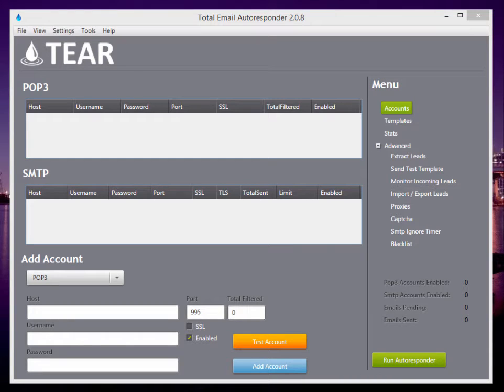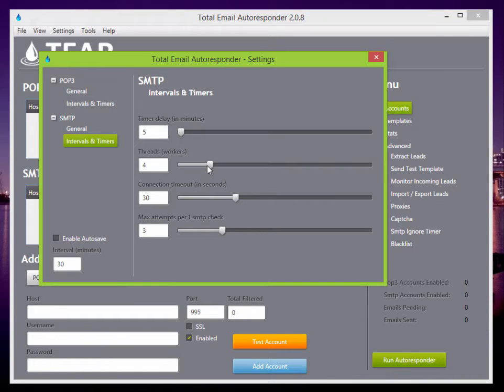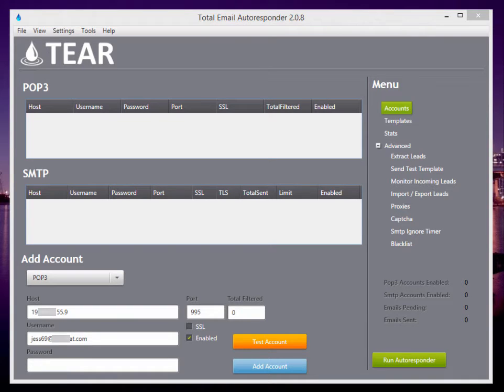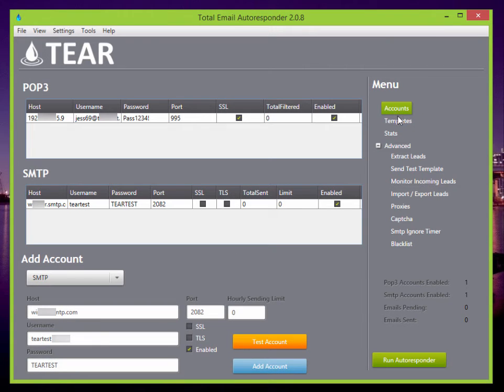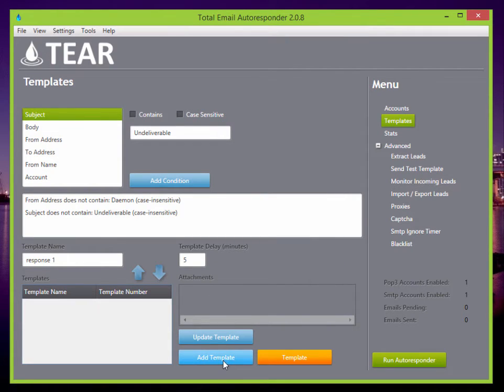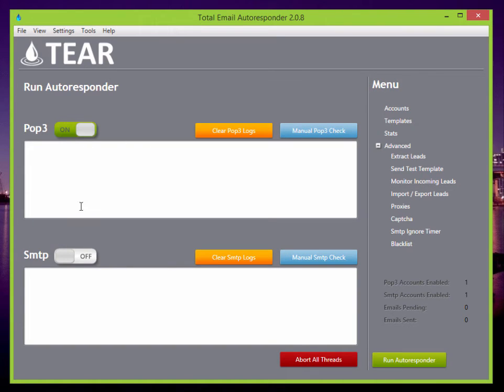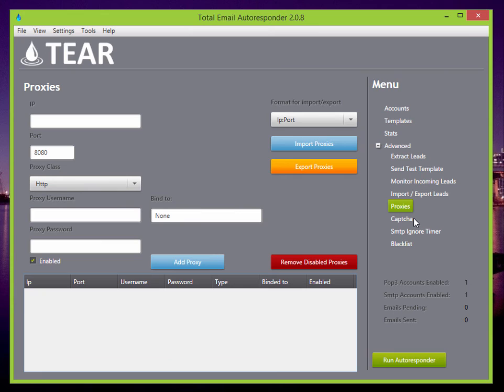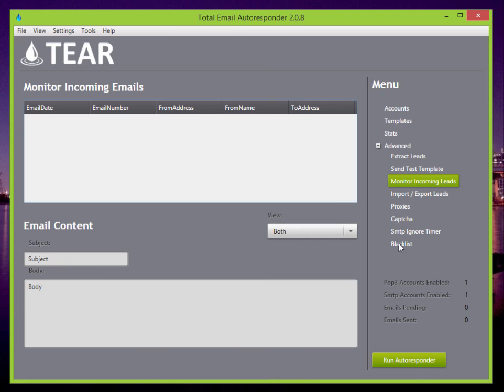Total Email Auto Responder | v2.0.8 Overview Tutorial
Total Email Auto Responder (TEAR) has just released Version 2.0.8
This email autoresponder is the best software for generating traffic with your new and old craigslist leads.